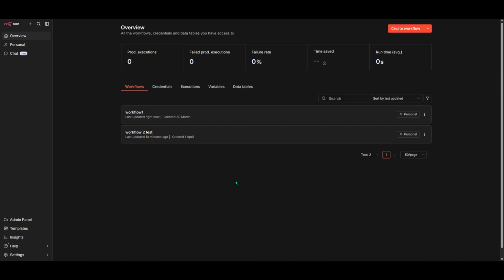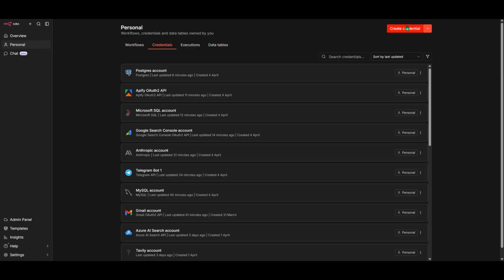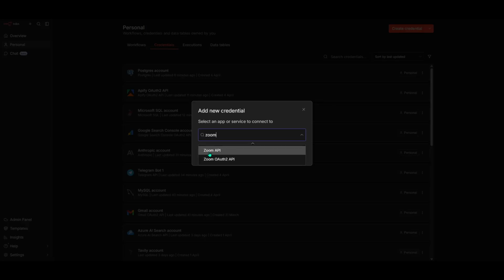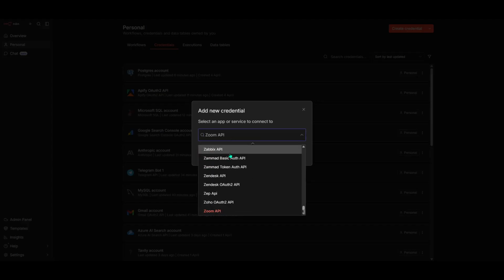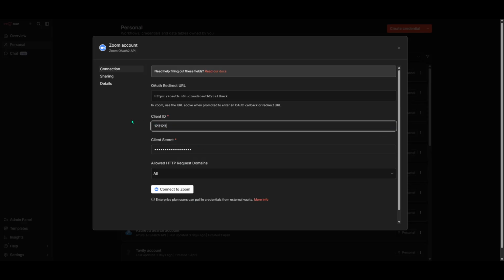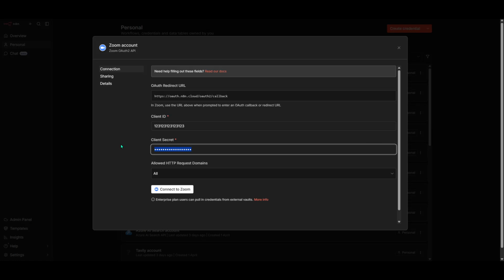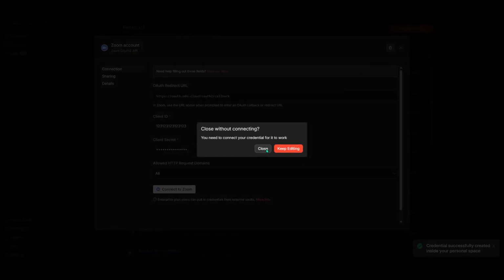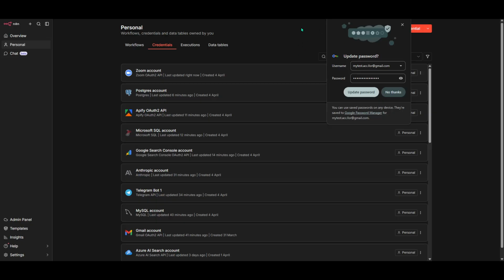How to Connect Zoom with n8n (Super Fast!)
Here’s how to connect Zoom with n8n step by step.

In this quick tutorial, you’ll learn how to integrate Zoom with n8n to automate meeting workflows and manage Zoom events inside your automation processes. This includes creating Zoom API credentials, connecting them to n8n, and using the Zoom node in your workflow. Follow this simple guide to start automating Zoom tasks with n8n in just a few minutes.